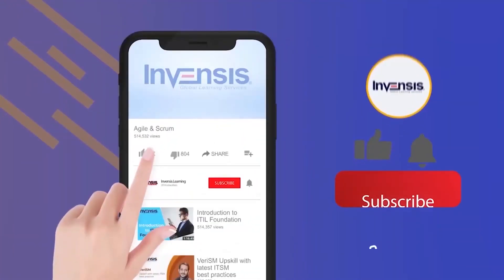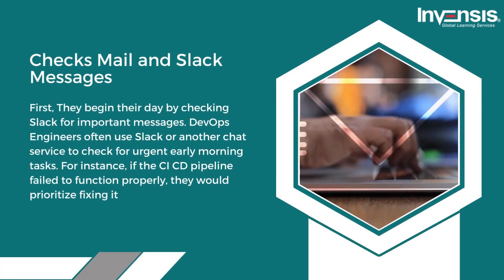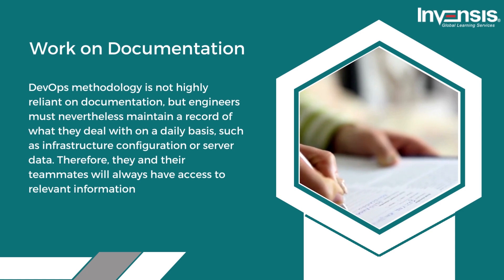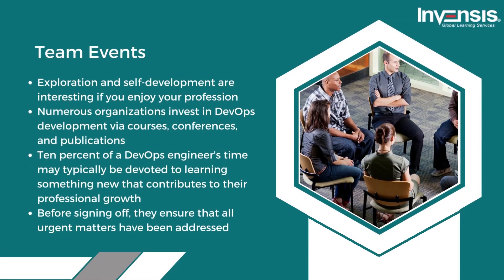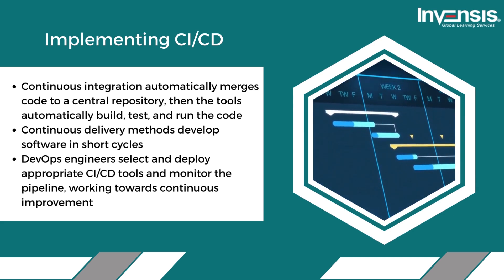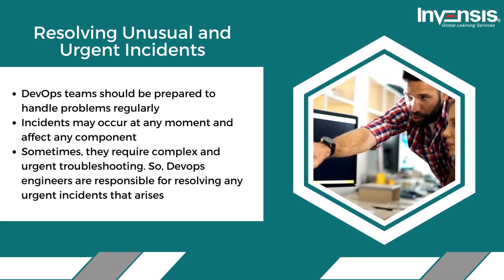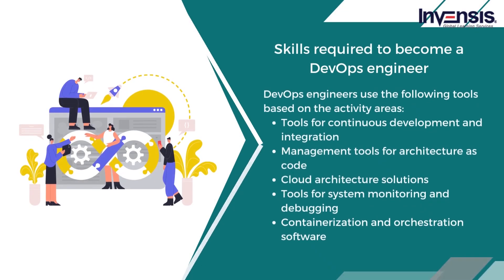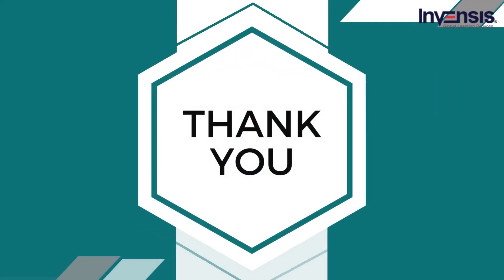What a DevOps Engineer Does in a Day | DevOps Engineer day in life | Invensis Learning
This Invensis Learning video on "What a DevOps Engineer Does in a Day" will talk about what are a DevOps Engineer’s daily and weekly tasks. It will also explain the skills required to be a successful DevOps Engineer.